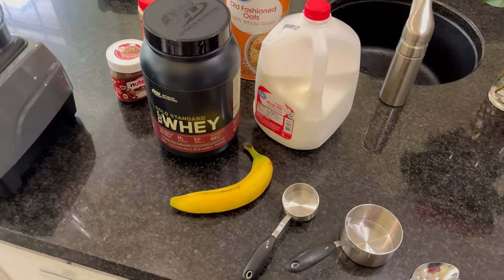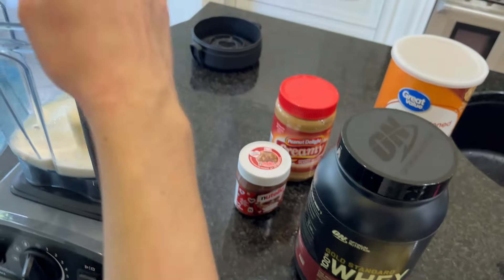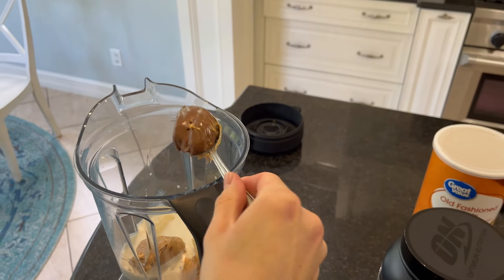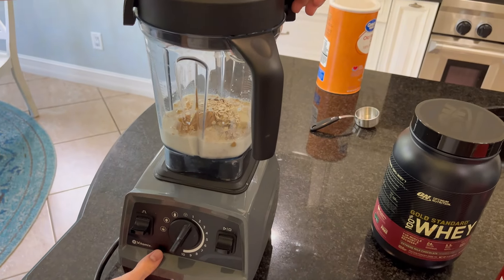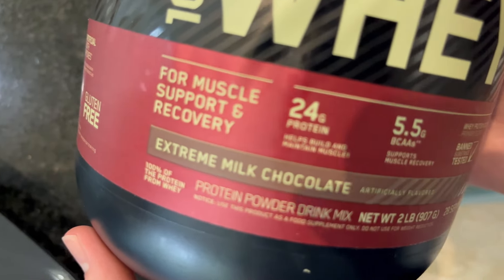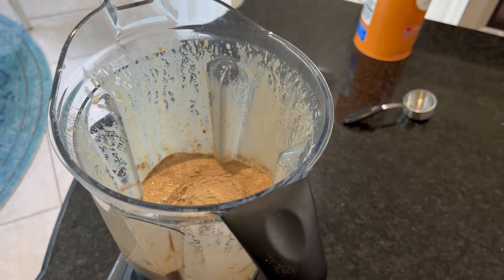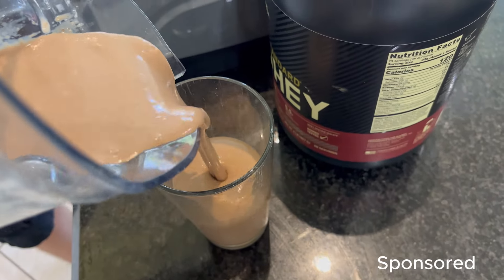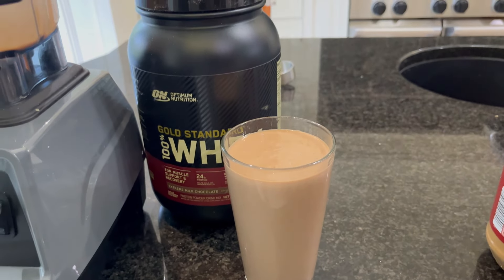How to Make a Delicious Protein Shake with Optimum Nutrition Gold Standard 100 Whey Protein Powder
🌟 How to Make a Protein Shake with Optimum Nutrition Gold Standard 100% Whey Protein Powder - Extreme Milk Chocolate | Review 🌟

In today's video, we're diving into a delicious and nutritious way to fuel your workouts and support your muscle recovery with Optimum Nutrition Gold Standard 100% Whey Protein Powder in Extreme Milk Chocolate flavor. 🍫💪

In this video, we'll show you: ✅ How to make a quick and tasty protein shake ✅ The benefits of using this protein powder, including 24g of protein and 5.5g of naturally occurring BCAAs per serving ✅ Why this product is perfect for anytime use—before or after workouts, between meals, or whenever you need a protein boost ✅ Our honest review on taste, mixability, and overall performance

Whether you’re looking to build muscle or simply enjoy a healthy snack, this shake is for you!

📌 Ingredients you'll need:

1 cup milk or almond milk
1 banana
2 TBS peanut butter
1 TBS Nutella
1/4 cup old fashioned oats
1 scoop Optimum Nutrition Gold Standard 100% Whey Protein Powder, Extreme Milk Chocolate

👉 Join us as we blend up a powerhouse shake!